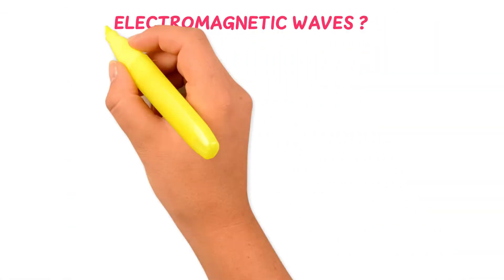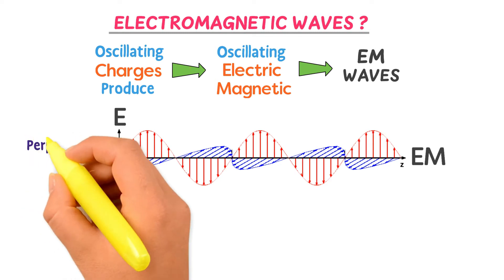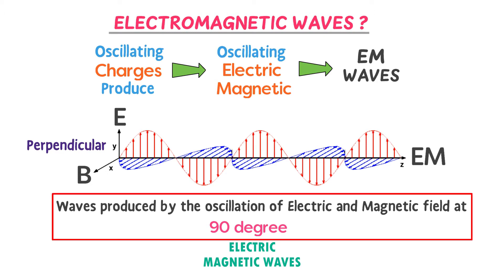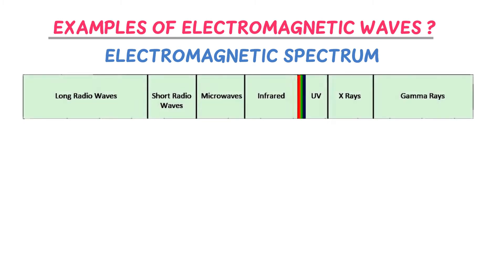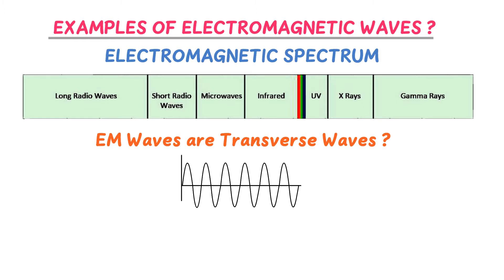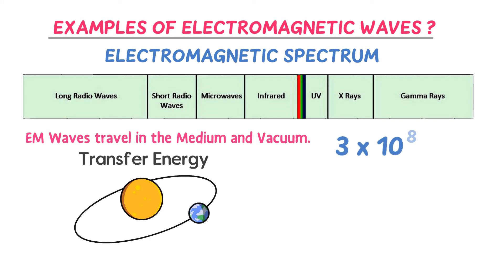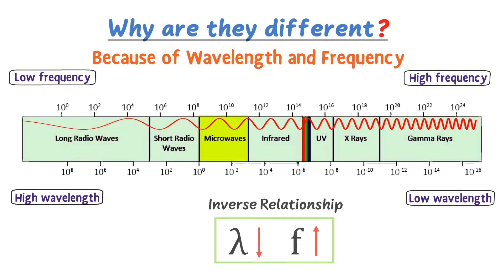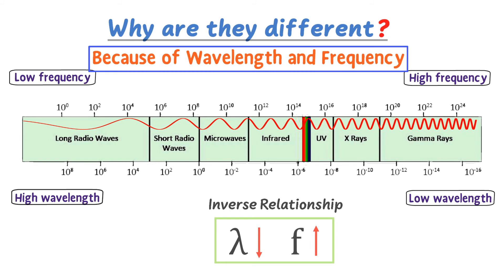Electromagnetic Waves | Physics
In this animated lecture, I will teach you about electromagnetic waves, oscillations of electric field and oscillations of magnetic fields.

Electromagnetic waves are defined as the waves produced by the oscillations of magnetic and electric fields at 90 degrees are called electromagnetic waves.
For example, radio waves, micro waves, infrared, visible light, x-rays, gamma rays, etc.
Electromagnetic waves can travel both in the medium and in the vacuum.
For example, the sunlight we receive travels in the space.
We use electromagnetic waves for different purposes like communication, etc.

To learn more about electromagnetic waves, watch this lecture till the end.